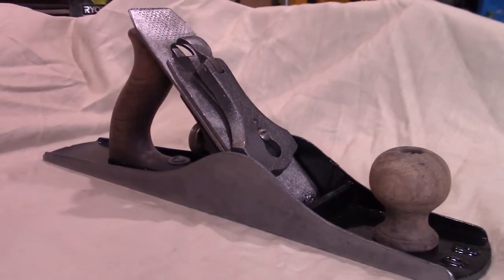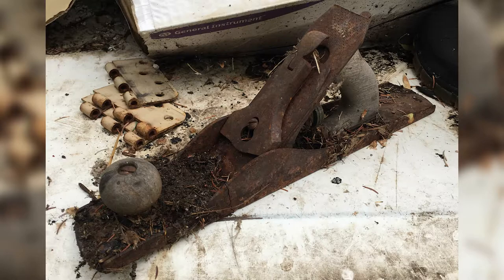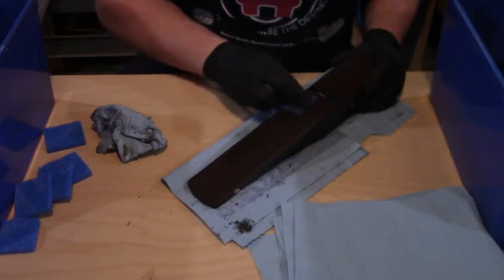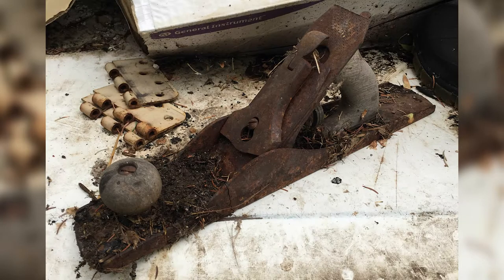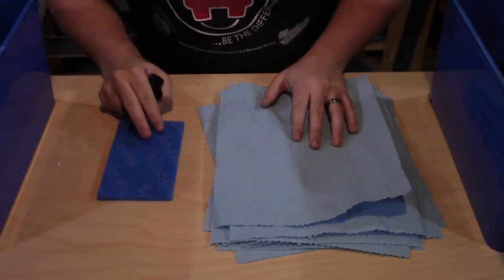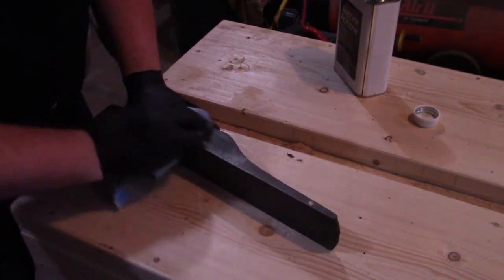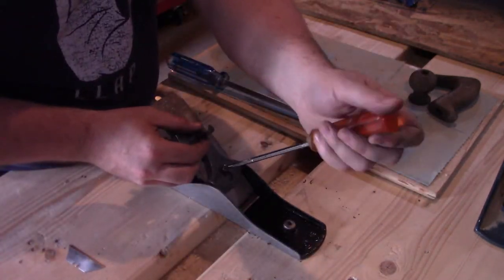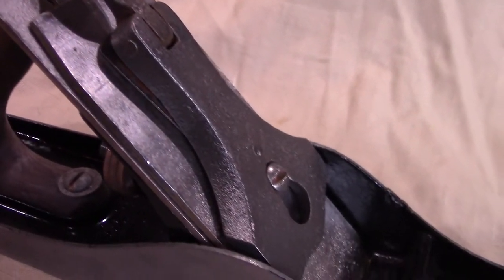Restoring Grandpa Schreiner's Old Hand Plane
A cosmetic restoration of Grandpa Schreiner's old Peugeot No. 5 Hand Plane